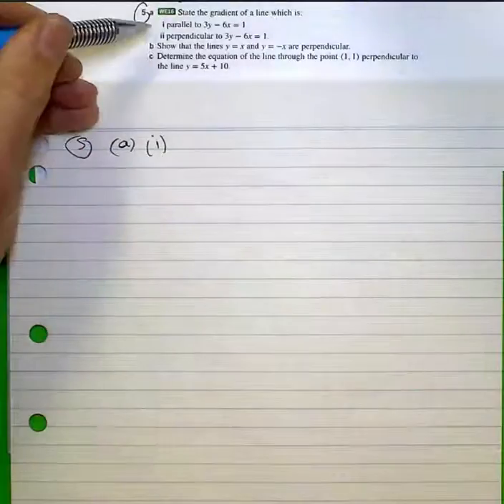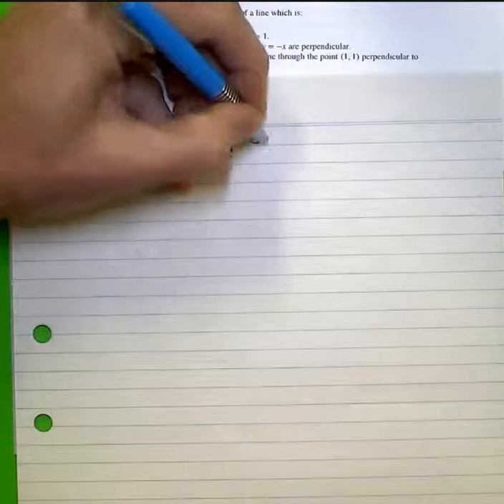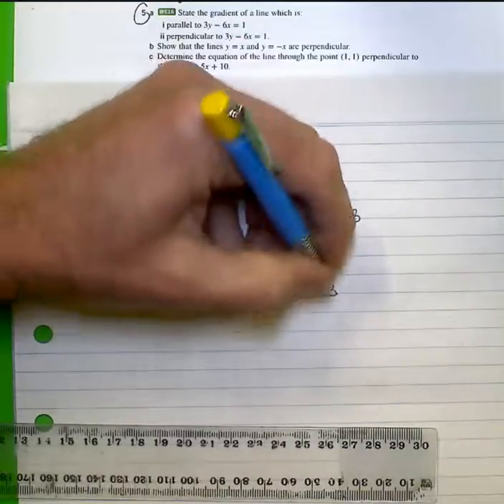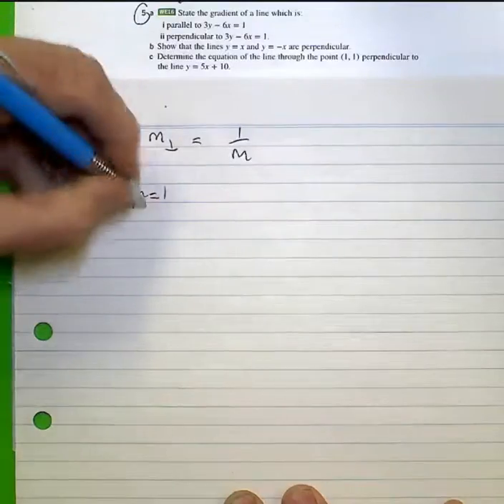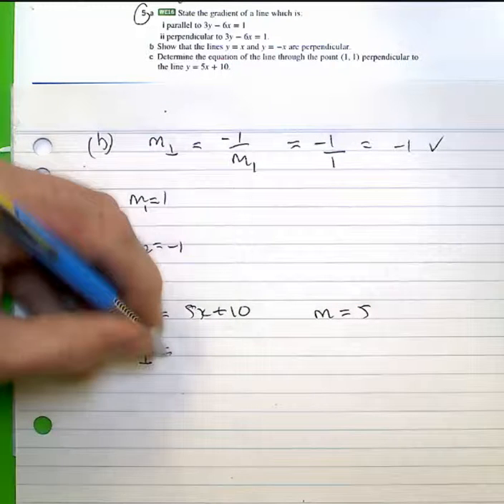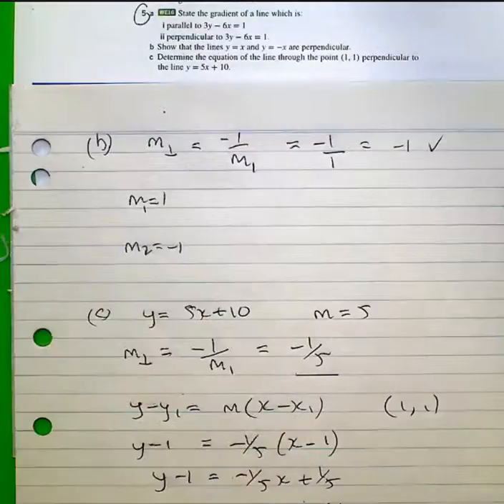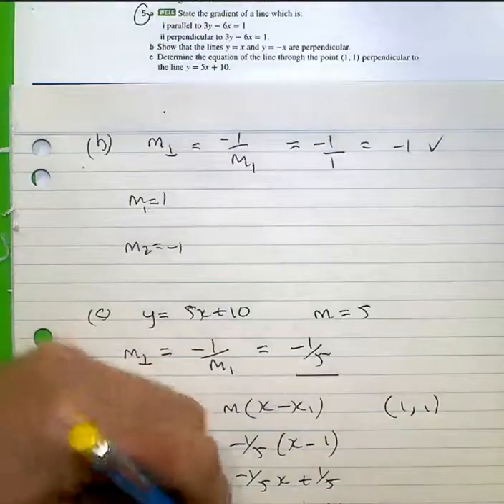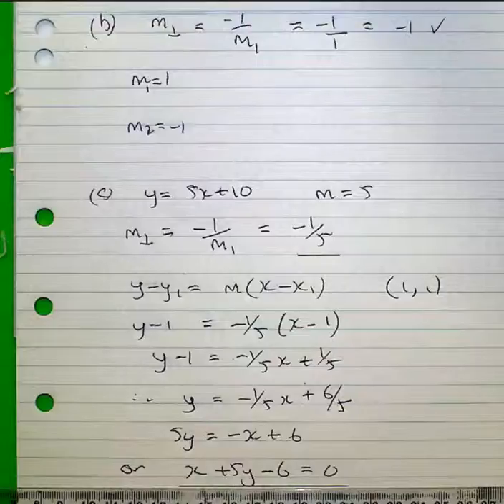MTM2 Unit 1 Ex 1 6 5